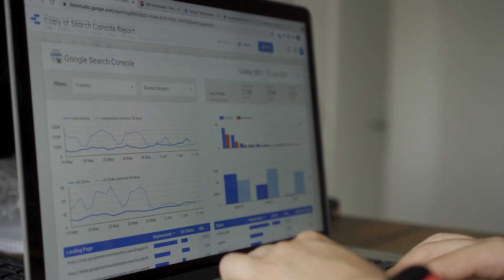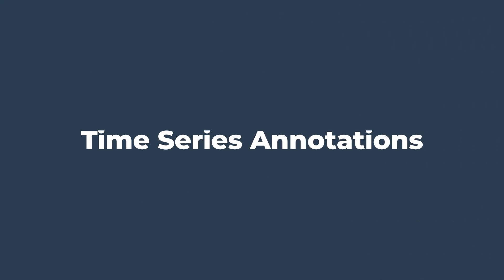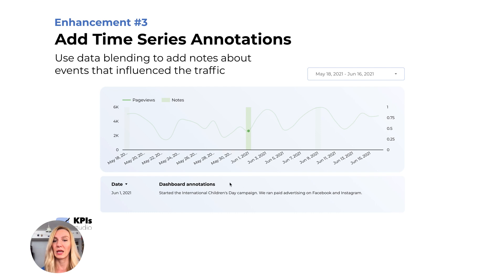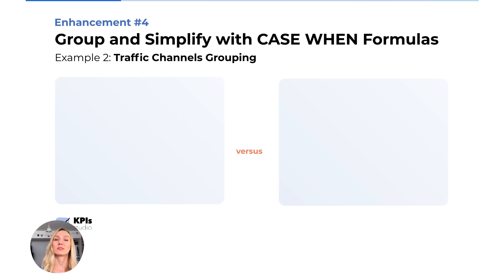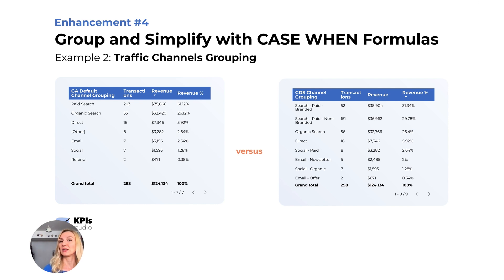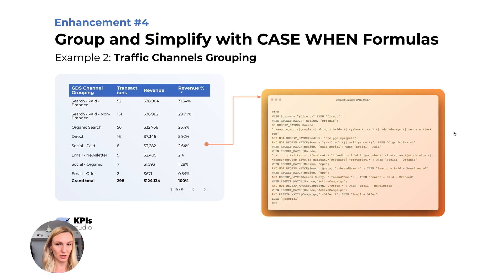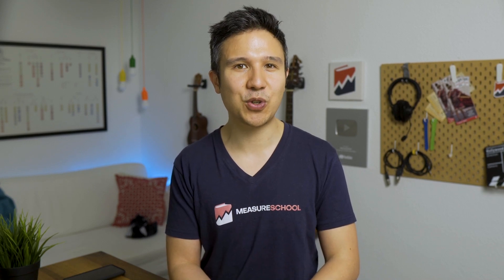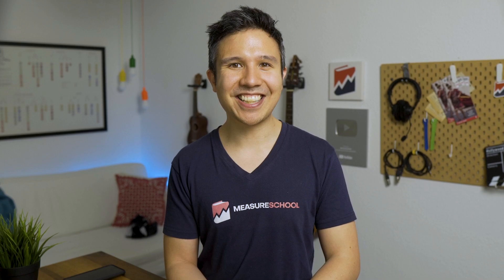3 Google Data Studio Dashboard Enhancements you Need to Start Using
Google Data Studio allows us to build dashboards and present data in an informative and clear way, but are there better ways to do this?

Recently, Andreea Popa showed our Measure Masters members some Google Data Studio enhancements that can make a big difference when building your dashboards and, since it was such a great live training, we decided to share it with you.

OUTLINE

00:00 - Intro
01:02 - Helping your clients
02:20 - Time Series Annotations
04:44 - CASE WHEN Formulas
08:39 - Monthly Forecasts
11:49 - Summary

Are you a reader more than a video person? Check this out